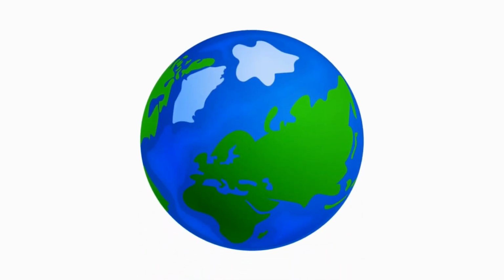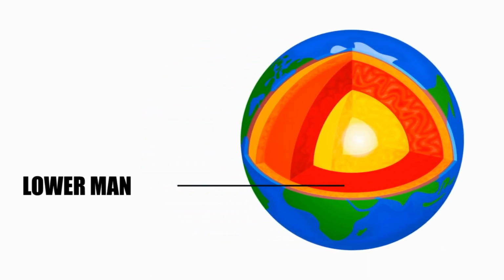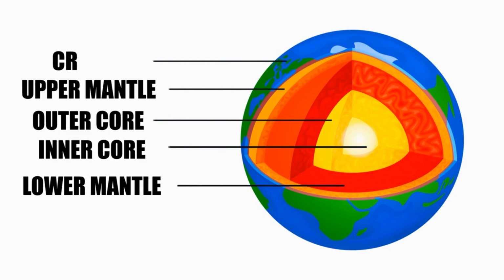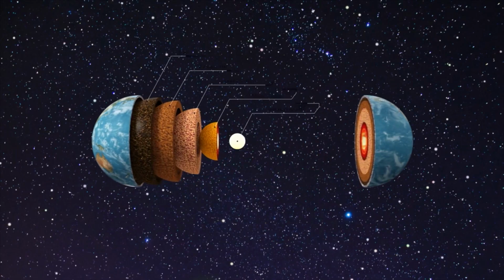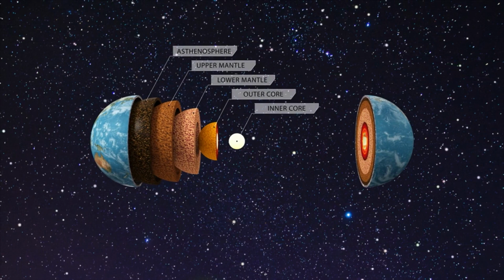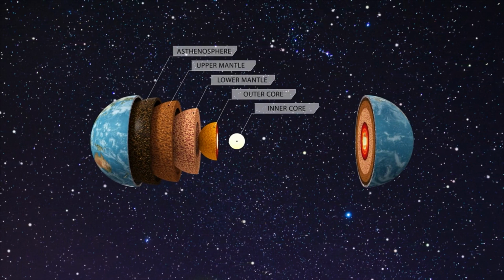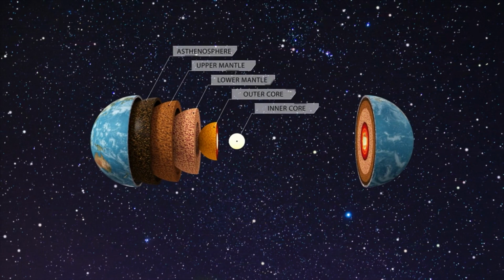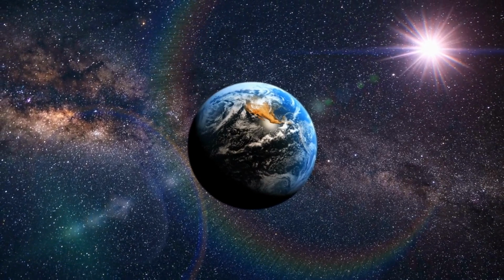Earth's core / What happens now?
Welcome to Planet Earth, where we embark on a journey to uncover the intricate workings of our planet's remarkable life support system.

What’s going on with Earth’s core? Earth’s core is slowing? Find out how planets are formed and what the composition of the Earth’s interior is.

Discover protoplanets and the early formation of our Earth. What does the center of the Earth look like? How do we know what it looks like? Learn about seismometers and how Earth creates its magnetic field. What is a dynamo? Plus, what happens when Earth’s magnetic field flips? Is it dangerous?